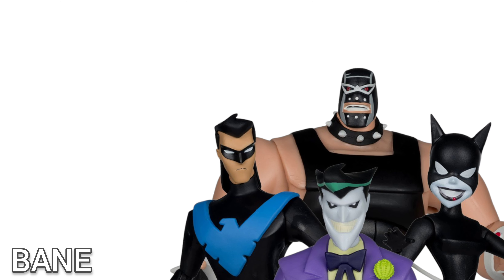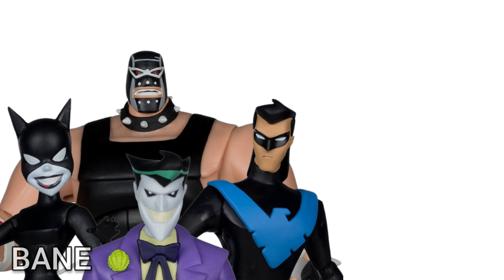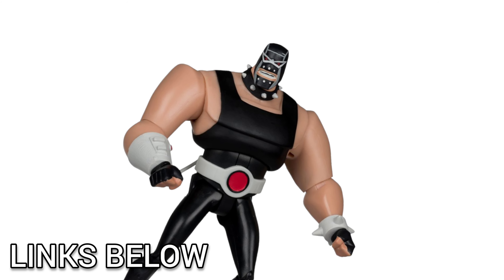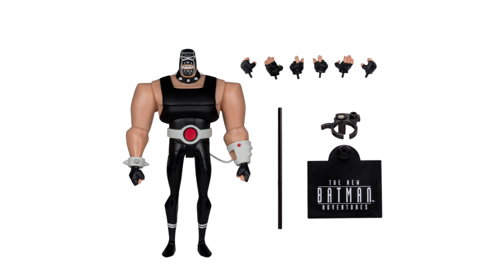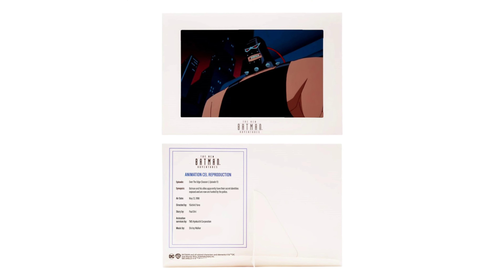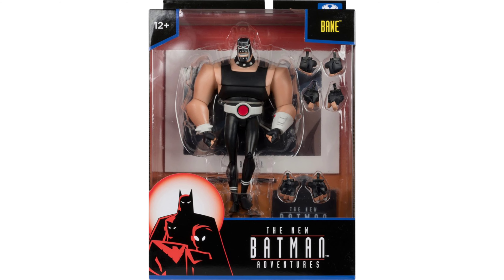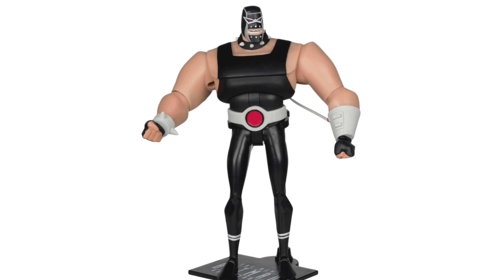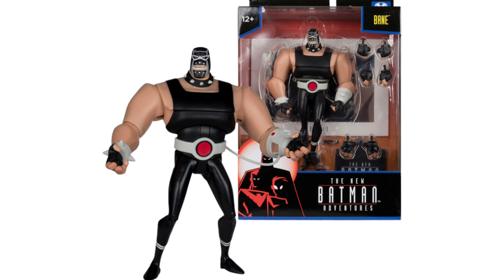McFarlane Toys DC The New Batman Adventures BANE Wave 2 Action Figure(Pre-order)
SLIDE SHOW:
Promotion Photos